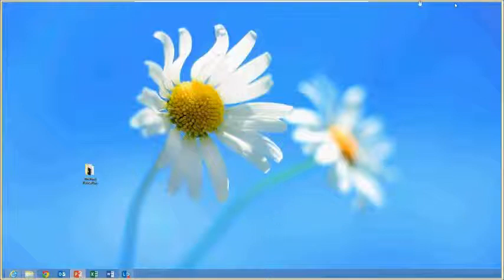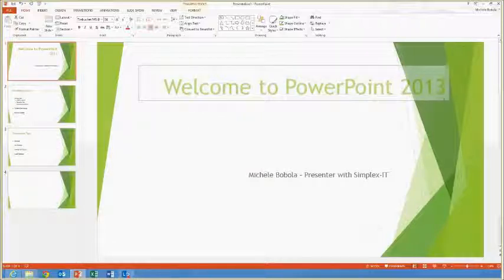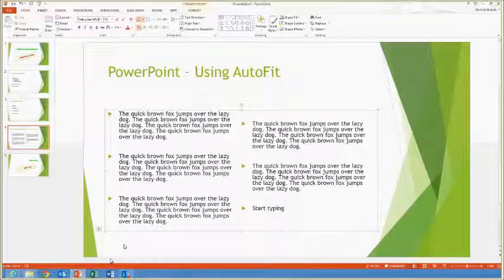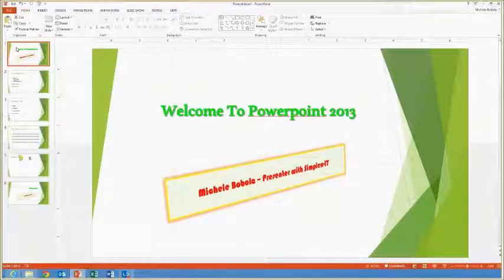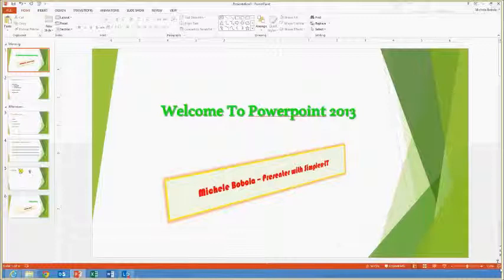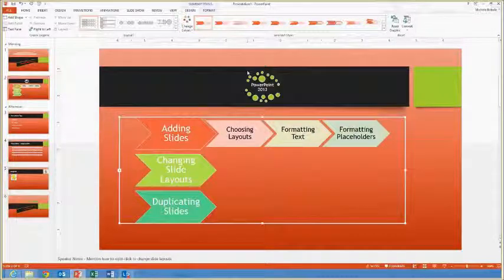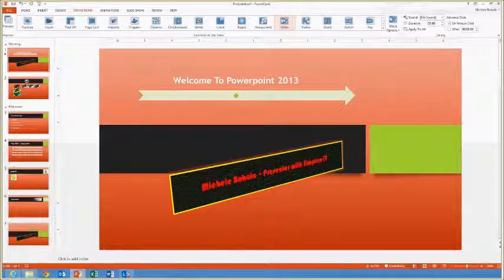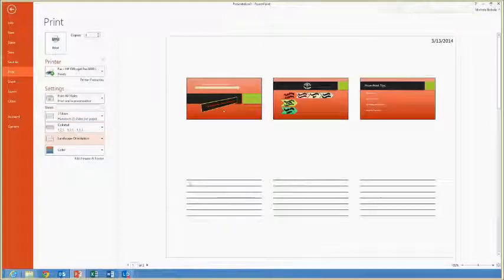PowerPoint 2013 Webinar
From Zero to Presentation in 60 Minutes!  Presented by Simplex-IT, 5225 Darrow Rd, Hudson, OH.  Interested in our IT Managed Services or Training?

Simplex-IT is an award winning IT services organization located in Hudson, Ohio (between Cleveland and Akron).  Simplex-IT provides small to medium organizations Vision, Confidence and a Strategy for their Technology needs.  A Managed Services provider since 2007, Simplex-IT is a Microsoft Silver Partner and well versed in strategic concepts such as Cloud, Virtualization, Business Continuity and Bring Your Own Device.

At Simplex-IT, we specialize in sharing our knowledge with several free webinar and Lunchinar events each month on topics such as Microsoft Office, Project Management and Data Practices.